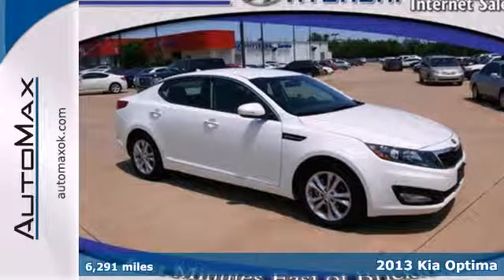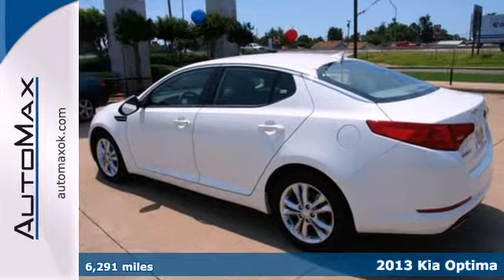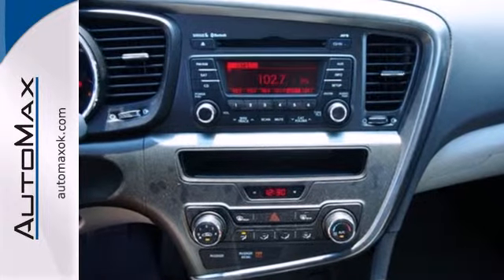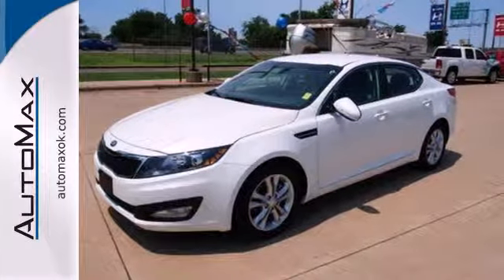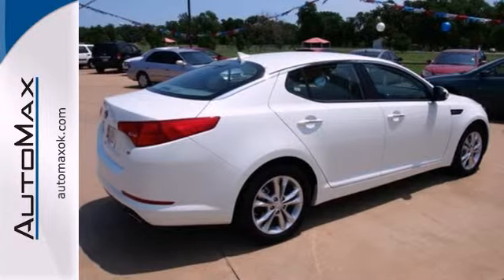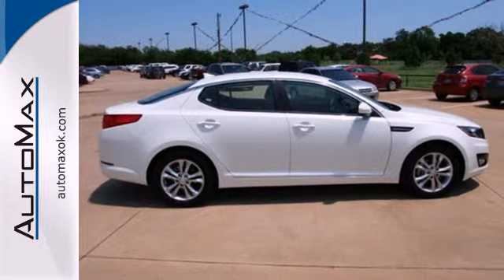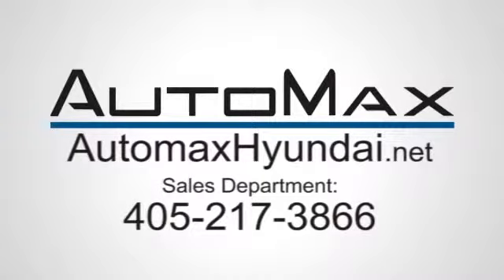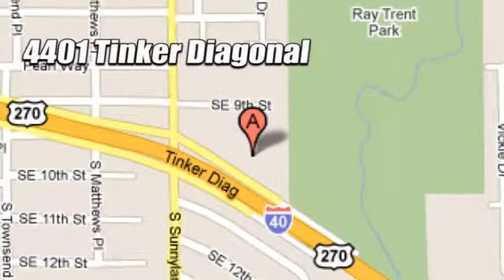2013 Kia Optima Oklahoma City Edmond, OK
Year: 2013
Make: Kia
Model: Optima
Trim: 6 Speed Shiftable Automatic
Engine: 4 Cylinder
Transmission: 6 Speed Shiftable Automatic
Color: White
Interior: Gray
Mileage: 6291
Stock #: M3699

Address:
4401 Tinker Diagonal St